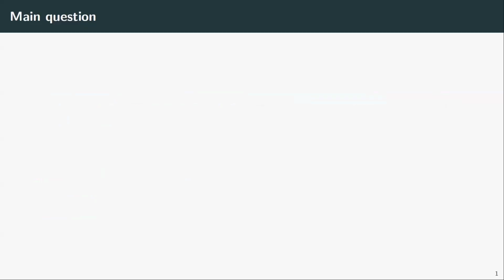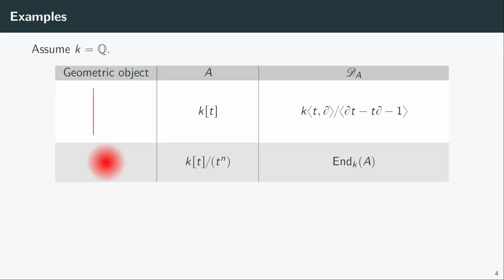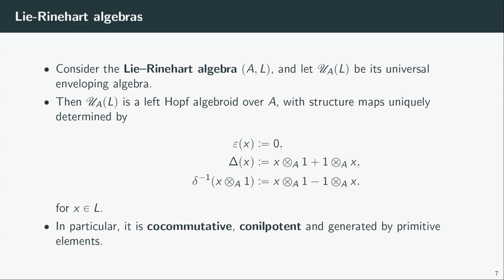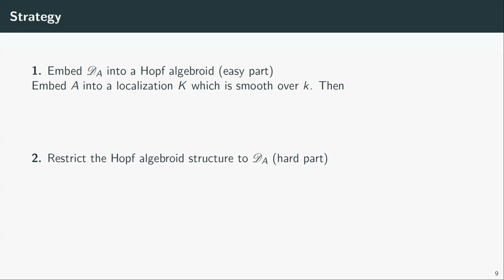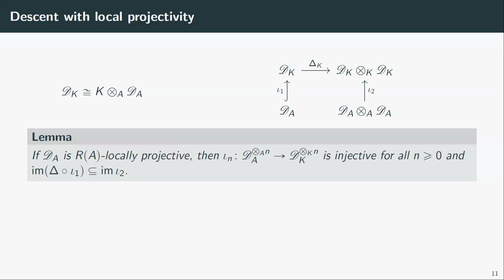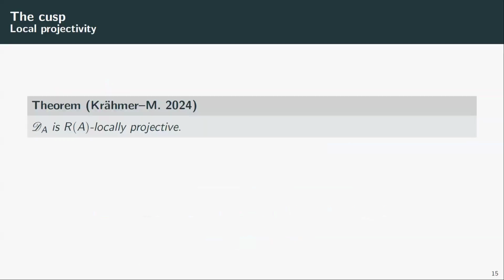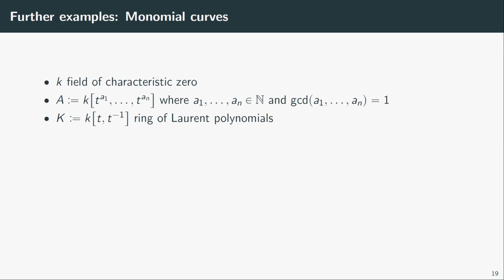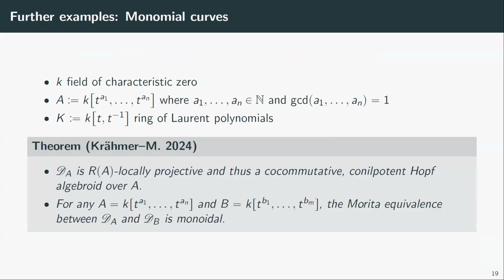Myriam Mahaman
The ring of differential operators on a monomial curve is a Hopf algebroid